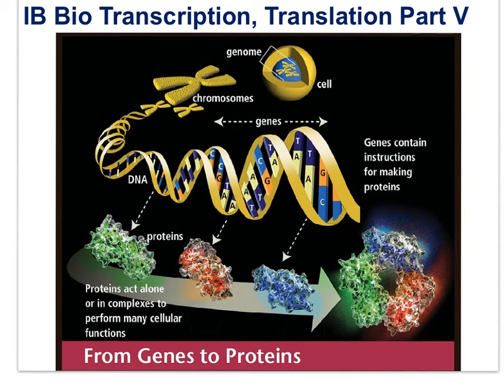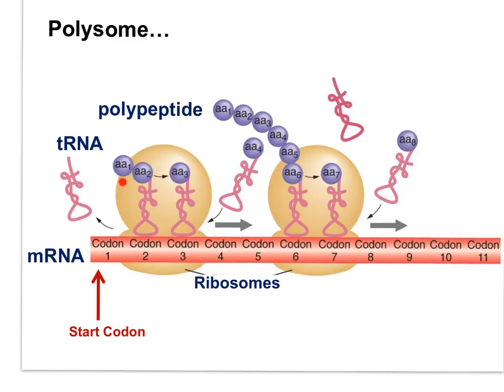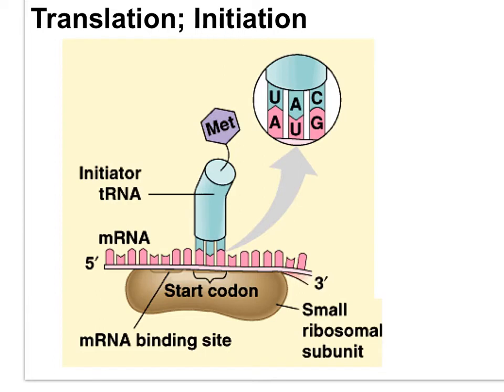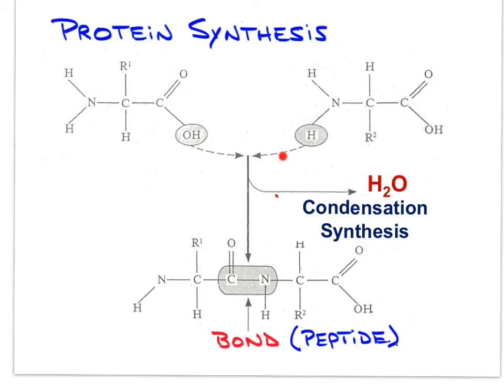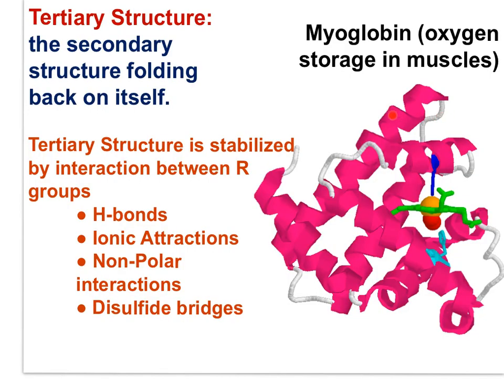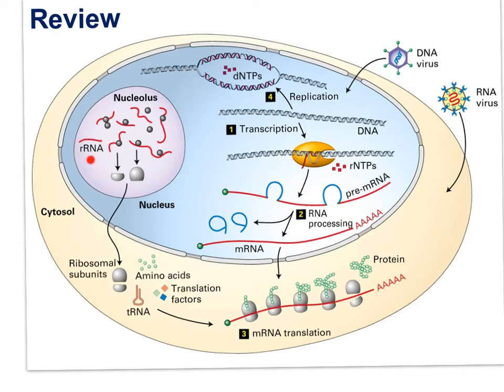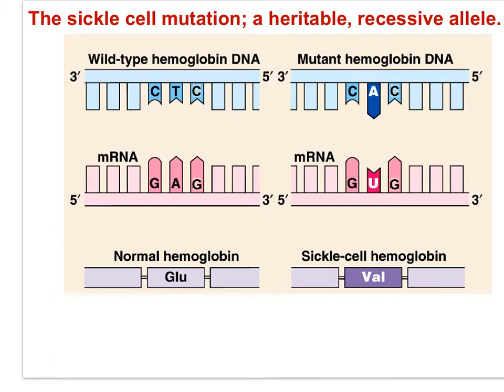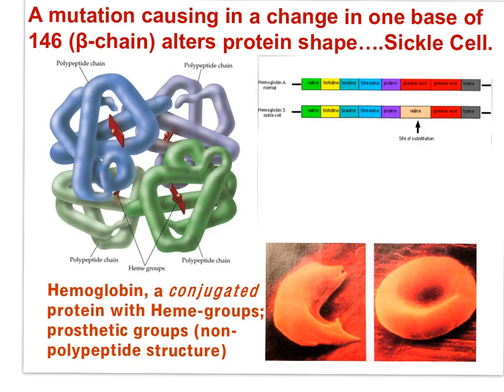IB Bio Transcription, Translation Part V